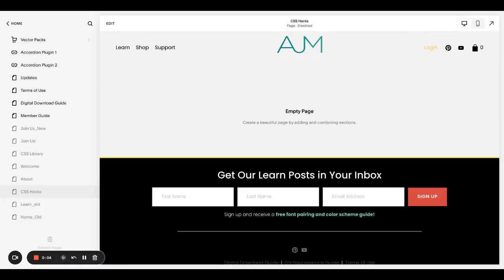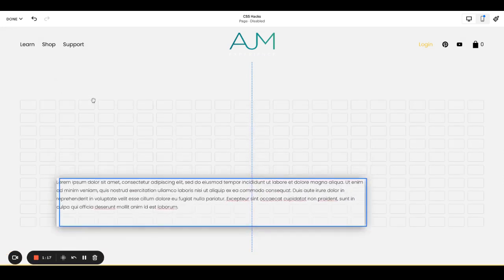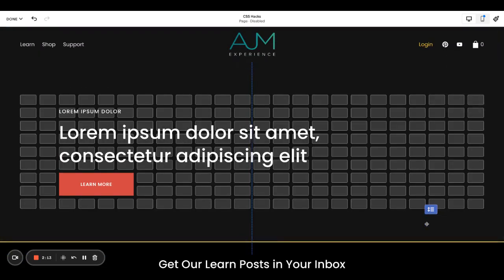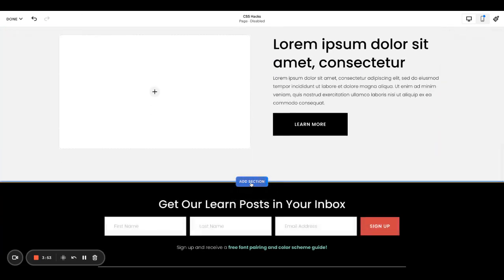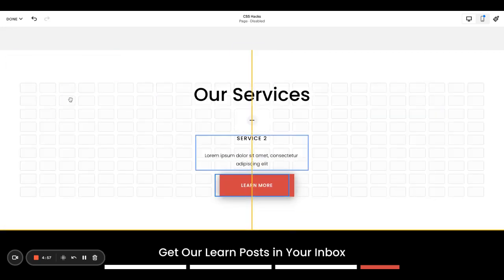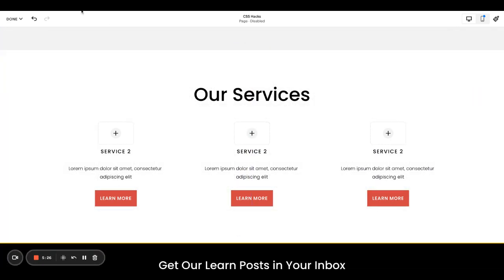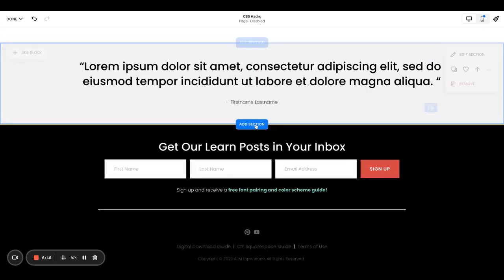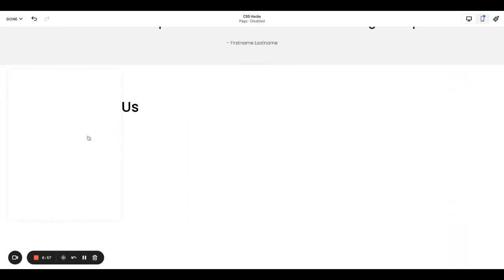Design the Perfect Squarespace Homepage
Since the homepage is usually the first thing visitors see, you really can’t mess it up. Not only does it set the tone for your visual branding, but it offers potential customers the opportunity to learn more about your business and easily move around the website.